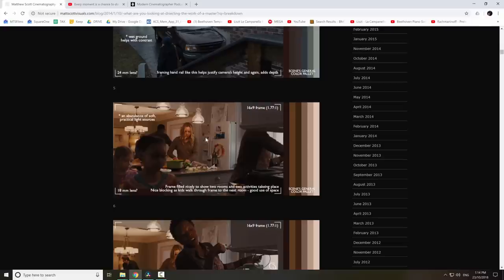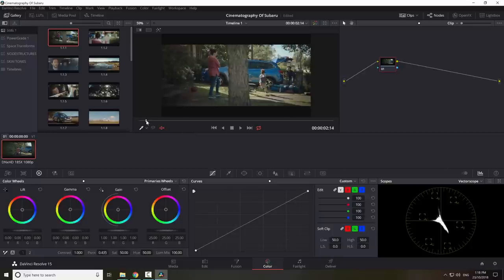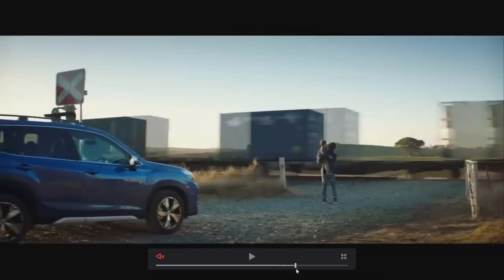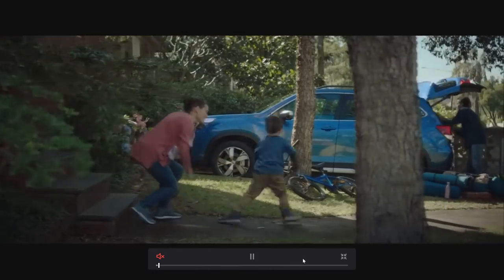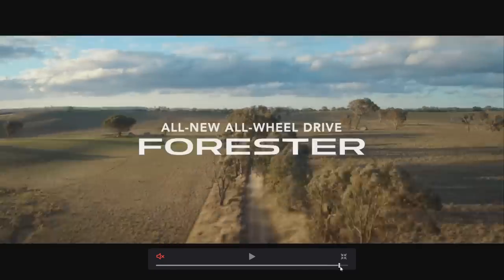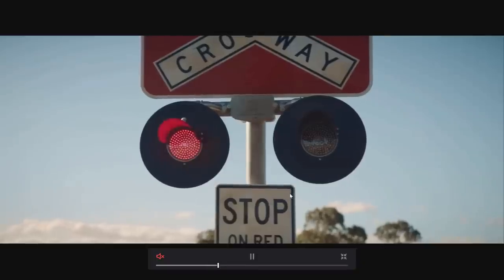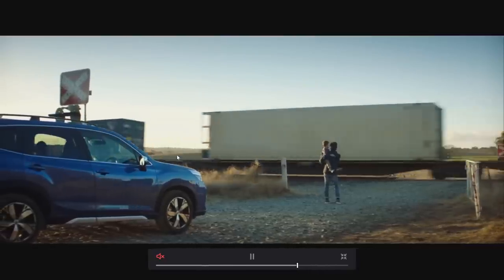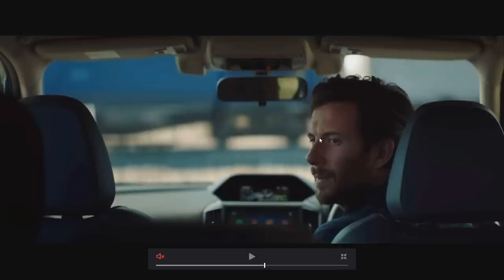The Cinematography of Subaru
Advertising Agency: Disciple, Australia
Creative Partners: Pete Buckley, Tim Brown
Creative Team: Pete Buckley, Tim Brown, Scott Huebscher
Head of Client Service: Libby Weston-Webb
Account Executive: Lydia Caldwell
Planning Director: Kathy O’Connor
TV Producer: Wendy Gillies
Production Company: Sweetshop
Director: Campbell Hooper
Executive Producer: Loren Bradley
Managing Director / Executive Producer: Edward Pontifex
DoP: Andrew Stroud
Edit / Post: The Editors
Editor: Tim Mauger

In this 30 minute video I discuss some important and interesting things about an Australian Subaru commercial. It's my new, lazy "cinematography breakdown" style...as opposed to my originals at the blog from years ago. Hope you get something out of it :)

Did you have anything to do with this commercial?